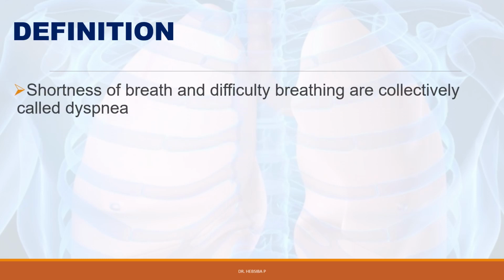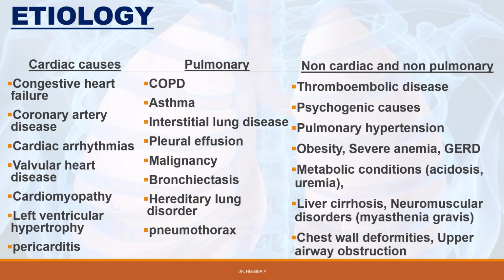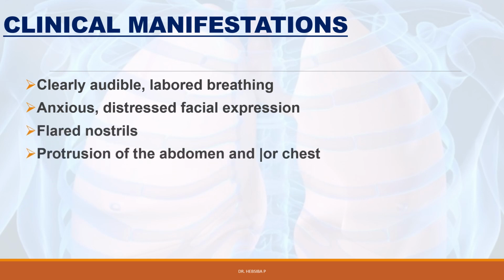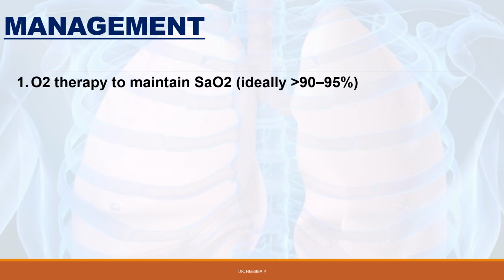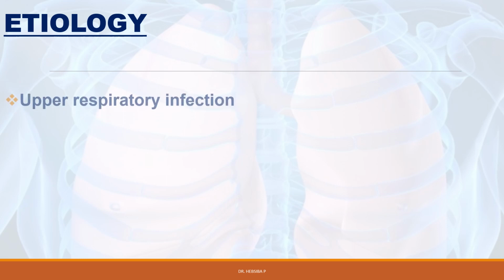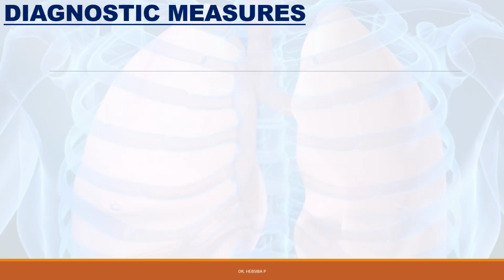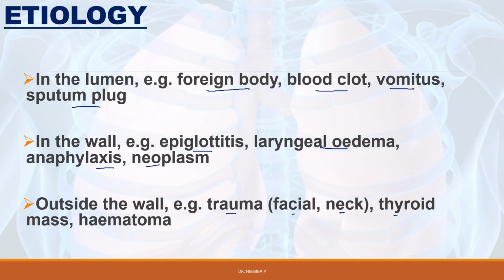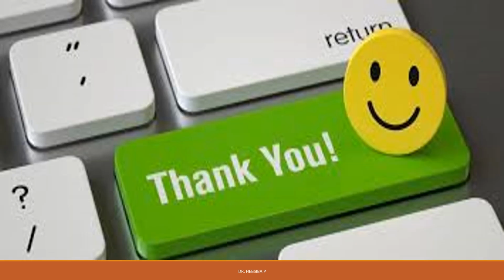DYSPNOEA/COUGH/RESPIRATORY OBSTRUCTION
-Discussed about definition, causes, pathophysiology, clinical features, diagnostic test and Management.